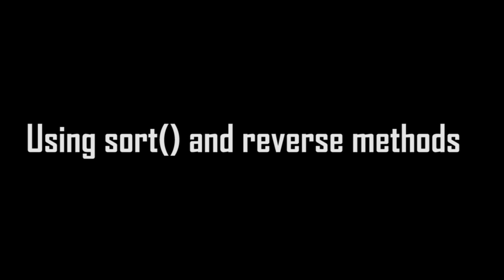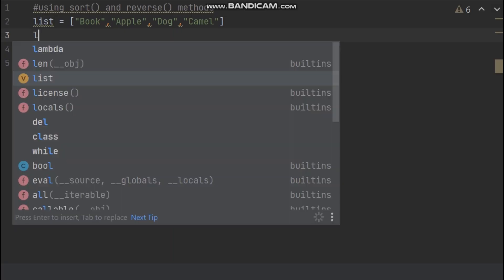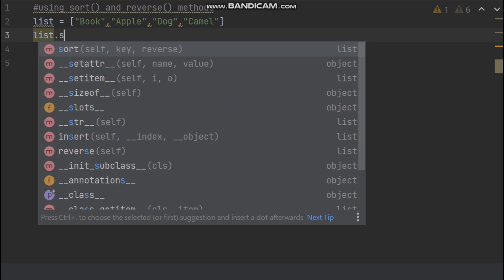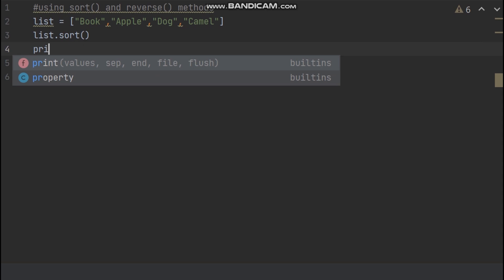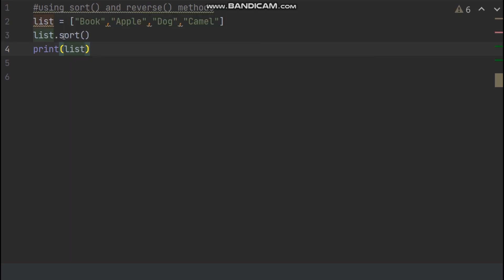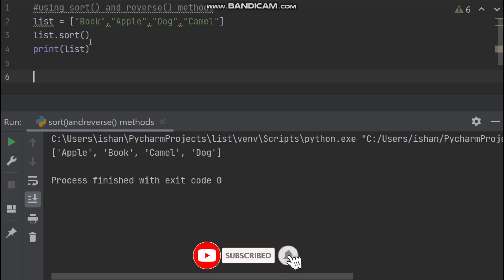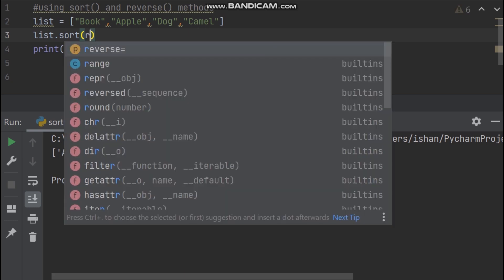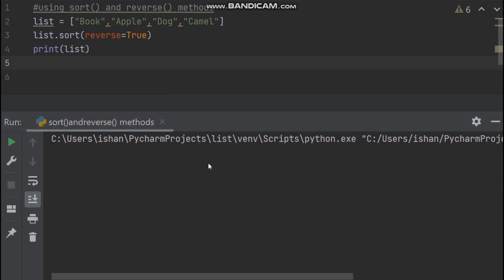sort () and reverse() Methods in Python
This video shows how to use sort() and reverse() methods in Python ...

Definition
The sort() method sorts the list ascending by default.
You can also make a function to decide the sorting criteria(s).
reverse Optional. reverse=True will sort the list descending. Default is reverse=False

Example Code
using sort and reverse methods
list = ["Book","Apple","Dog","Camel"]
list.sort(reverse=True)
print(list)